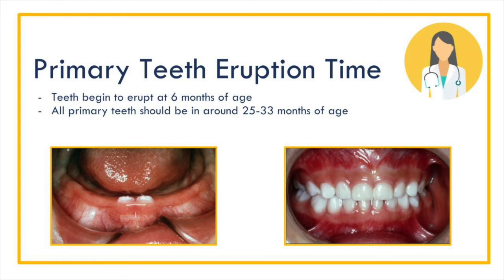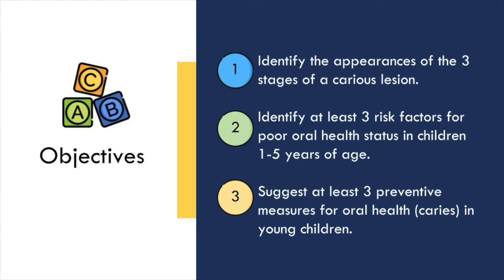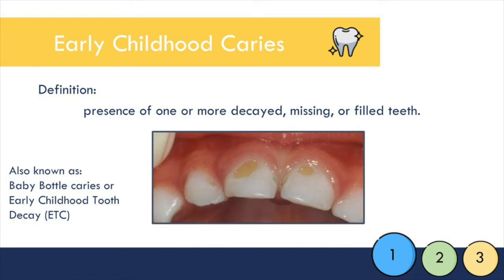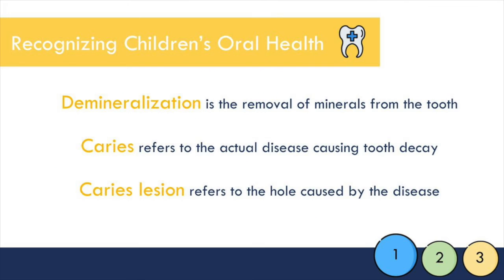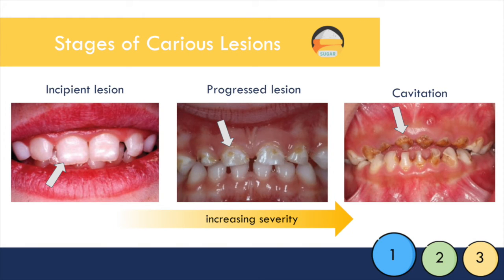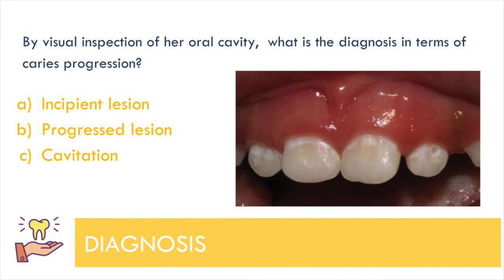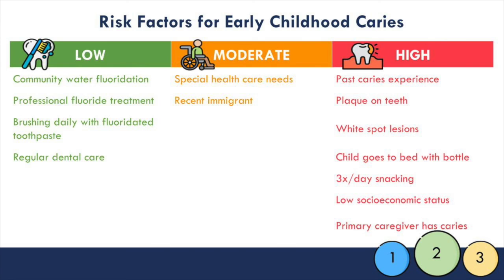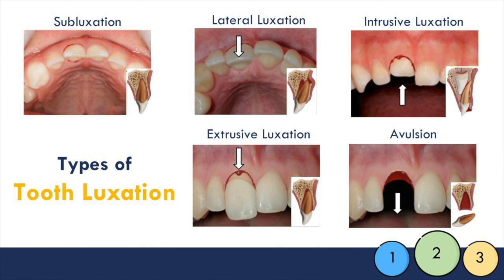Part 1. Group 2. Preventive Presentation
Presentation for medical school residents on preventive dentistry for children